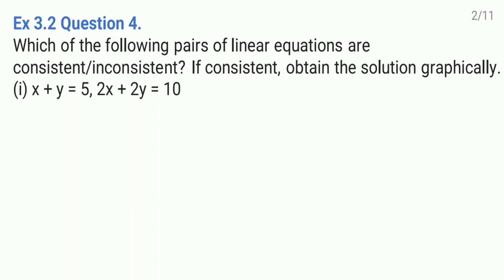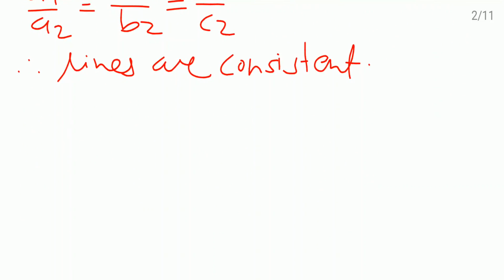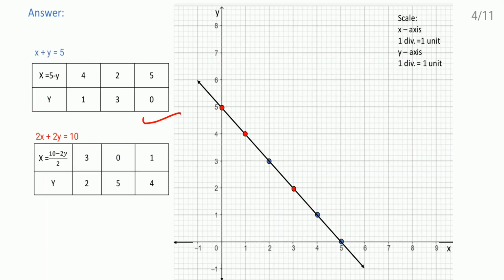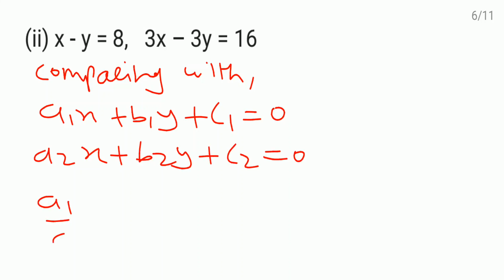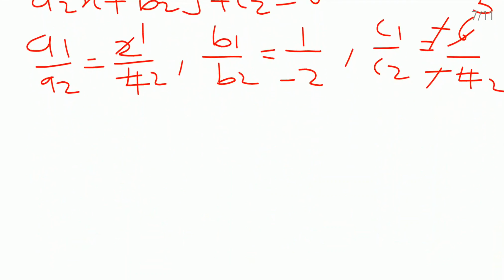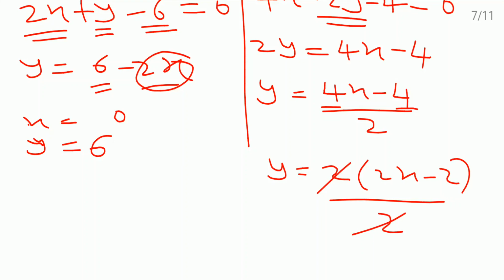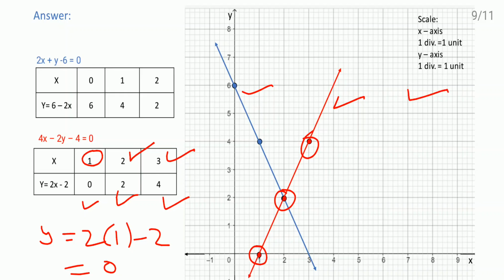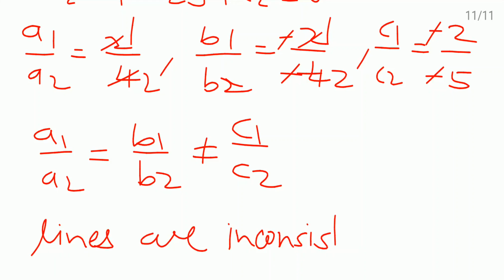Pair Of Linear Equations In Two Variables - Exercise 3.2 Question Number 4 (i,ii,iii,iv) | NCERT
In this video, I explained "Pair Of Linear Equations In Two Variables - Exercise 3.2 Question Number 4 (i, ii, iii, iv) | NCERT". This comes under lesson  " Pair Of Linear Equations In Two Variables. " It is helpful for you and it will strengthen your concept.